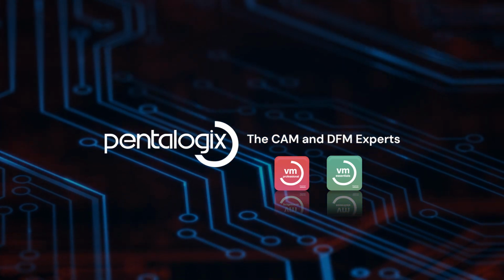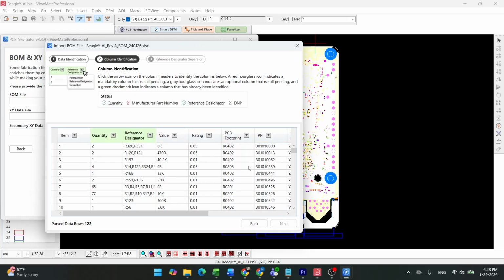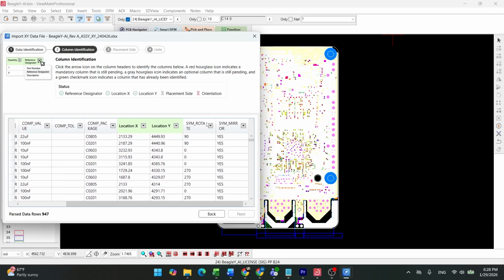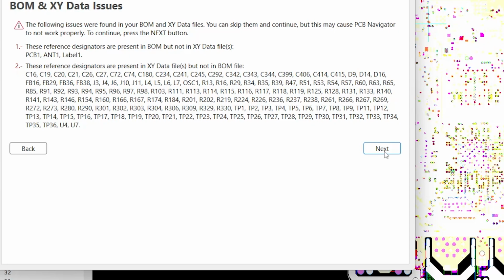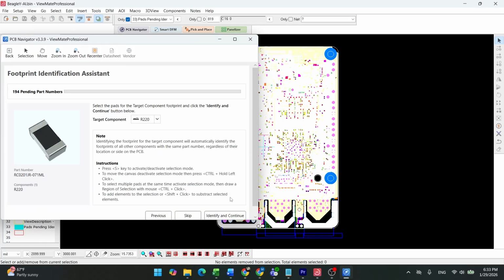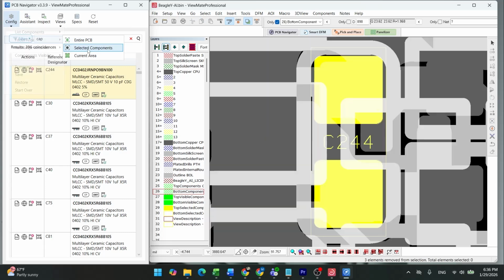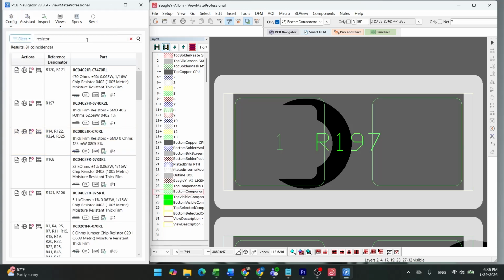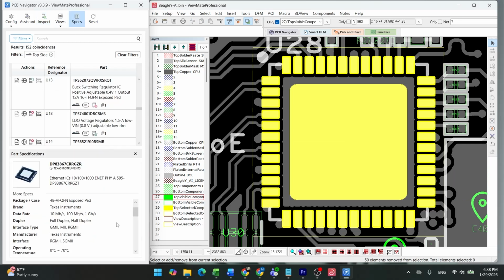Pentalogix – PCB Navigator Overview | Intelligent Gerber Inspection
PCB Navigator is an intelligent PCB inspection and navigation tool developed by Pentalogix that transforms traditional fabrication data into an interactive, component-aware environment.

In this video, we walk through how PCB Navigator works using fabrication files: Gerber files, Bill of Materials (BOM), and XY placement data. You’ll see how PCB Navigator allows you to search, inspect, and validate PCB components directly within the layout, without needing native design files.

Some of the things we go over in the video include:

- Load BOM and XY data into PCB Navigator
- Map BOM and placement columns for accurate component matching
- Validate data consistency between BOM and XY files
- Automatically identify footprints and component placement
- Visually inspect top and bottom side components
- Search and filter components by part number, reference designator, side, and technology

PCB Navigator is ideal for PCB designers, manufacturers, assemblers, brokers, and quality teams who need fast, reliable insight into board data using fabrication files alone.

0:00 - 0:23 - Intro
00:24 - 0:55 Importing BOM file
00:56 - 1:36 Importing XY Placement Data
1:37 - 2:04 Data Validation and Summary
2:04 - 2:16 Automatic Footprint Identification
2:17 - 2:33 Navigating the PCB Interface
2:34 - 2:57 Search and Filter Tools
2:58 - 3:23 Actions/Configuration Options
3:24 - 3:44 Inspect Tool and Component Specs
3:45 - 3:55 Outro